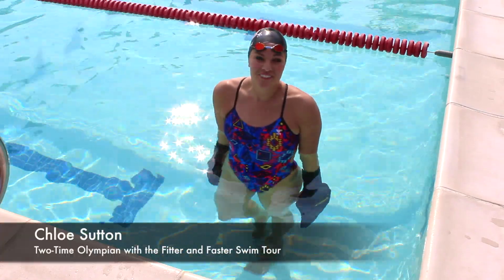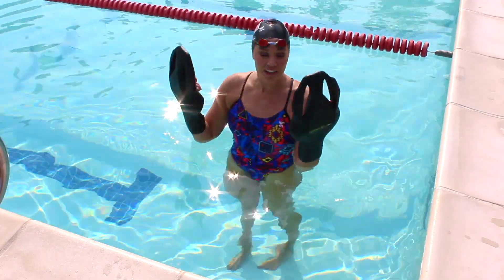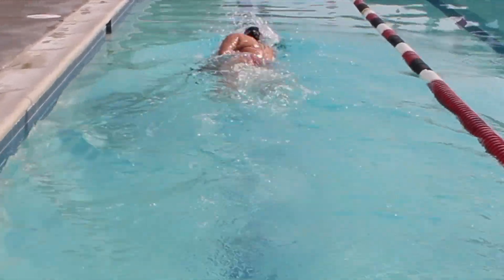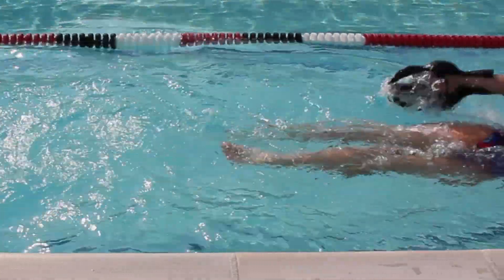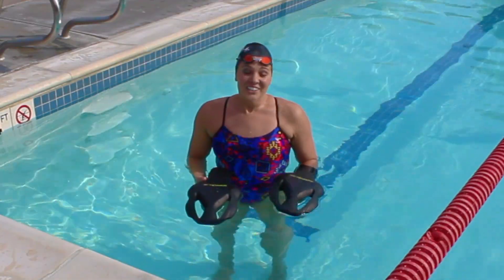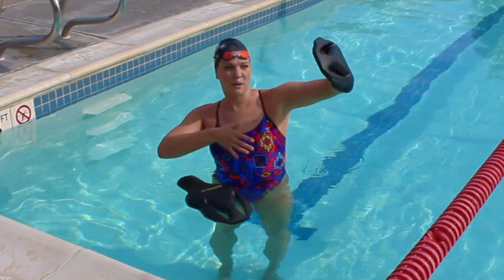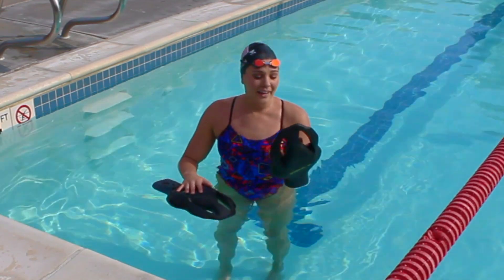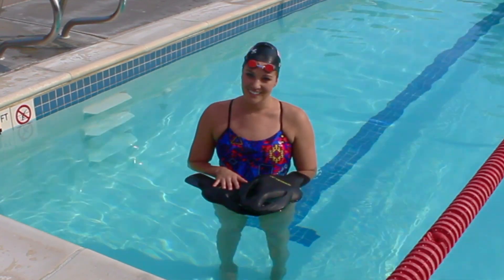SwimOutlet.com Product Review - Speedo Griptides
Make your water workout tougher and improve faster with the Speedo Griptide. This innovative training tool adds extreme resistance to any Speedo Fit workout and helps you build power across all upper body muscle groups. Chloe Sutton demonstrates how to swim with this unique tool!

The Fitter & Faster Swim Tour Presented by SwimOutlet.com enables teams, communities and LSCs to host a professionally managed swim clinic featuring many of the best swimmers in the world. Our mission is to teach and inspire swimmers of all ages and skill levels.